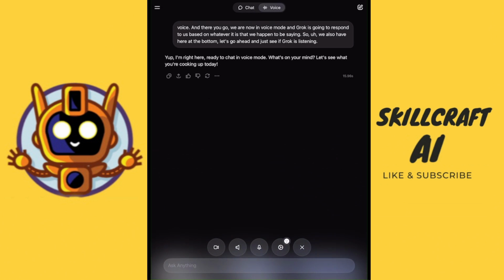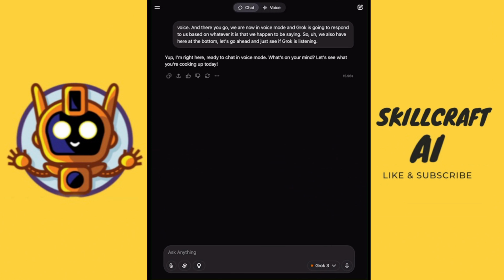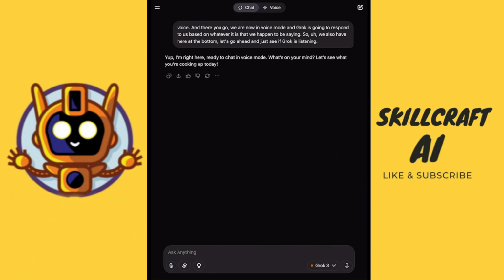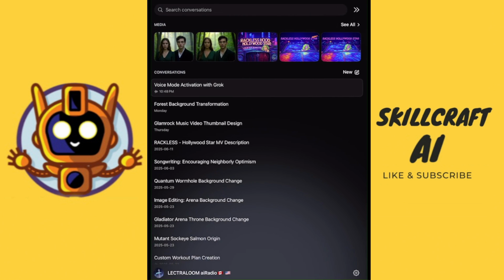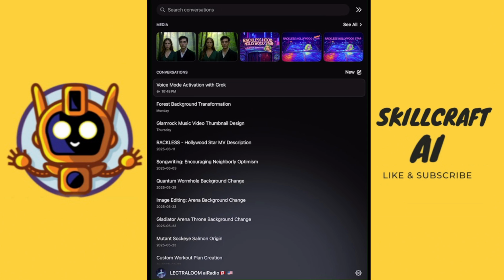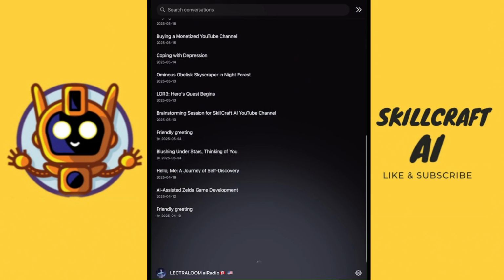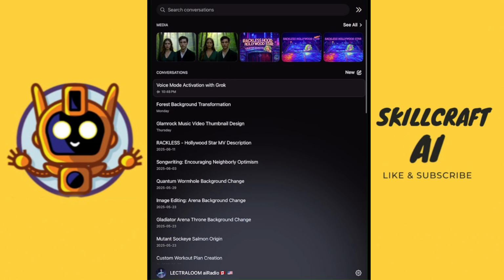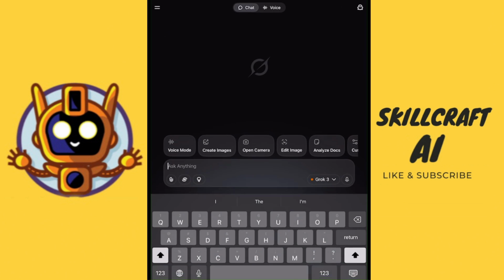How To Use Grok 3 Ai In Mobile – Ultimate Guide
Discover how to maximize Grok 3 Ai on your mobile device effortlessly.